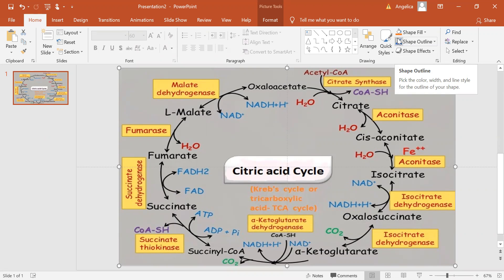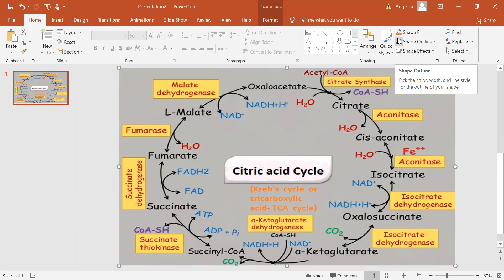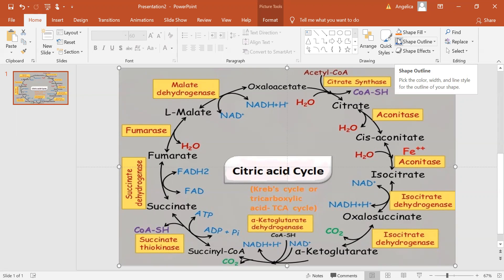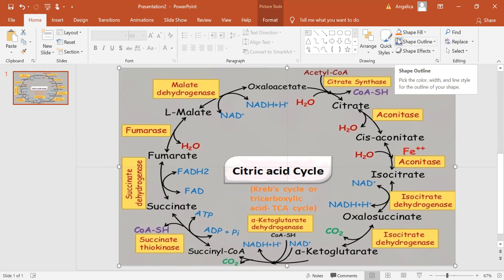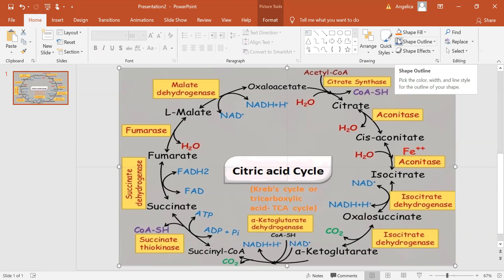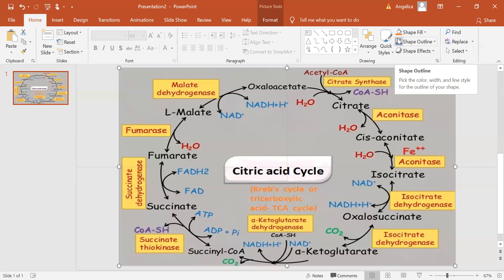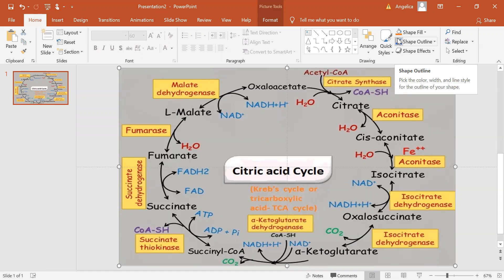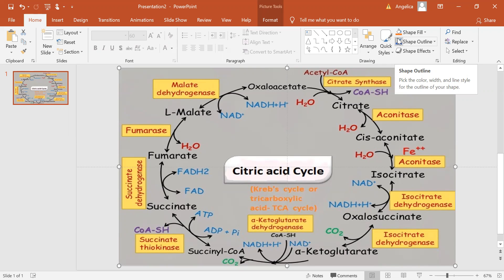The Citric Acid Cycle